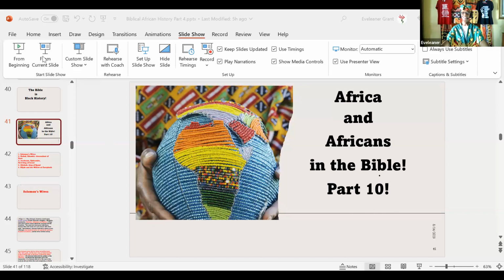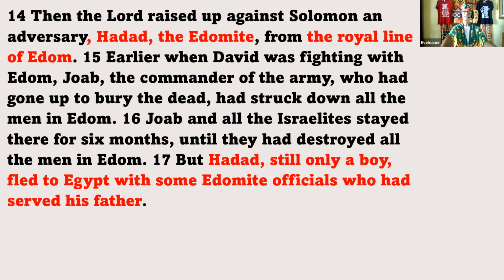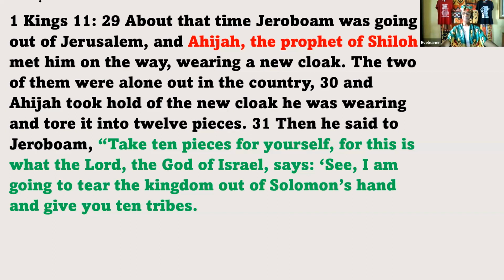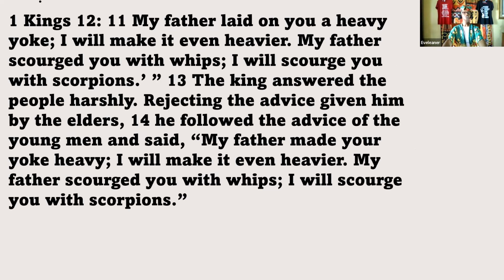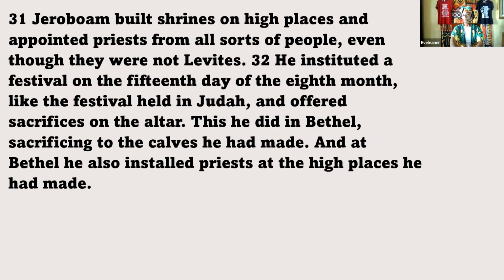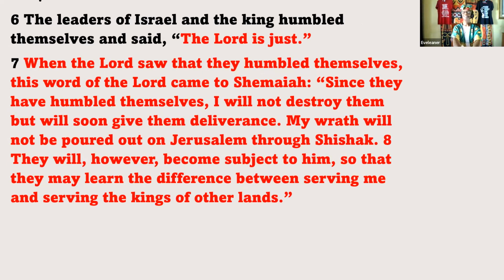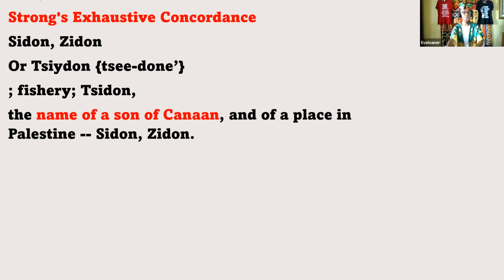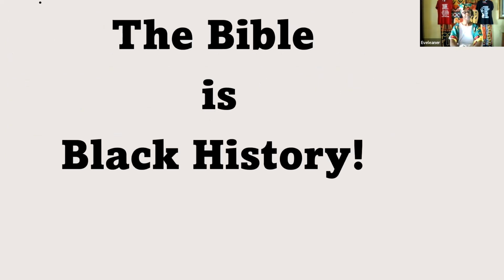Africa and Africans in the Bible! Part 10!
The tenth video shows more people from Africa!
1. Solomon's Wives
2. Hadad, Edomite
3. Shishak, King of Egypt
4. Jeroboam, Ephramite, First King of Israel
5. Elijah and the Widow of Zeraphath